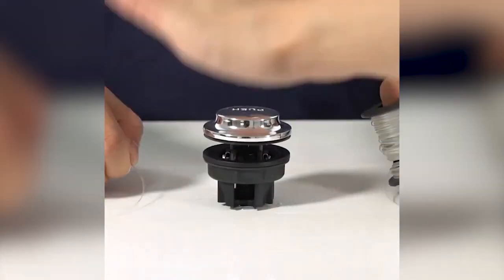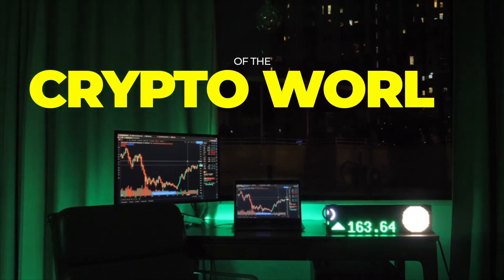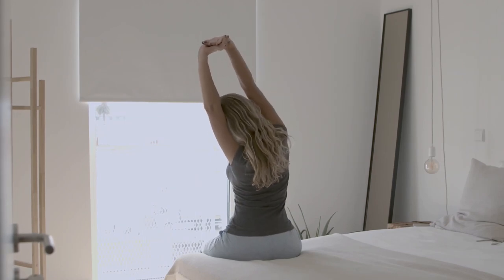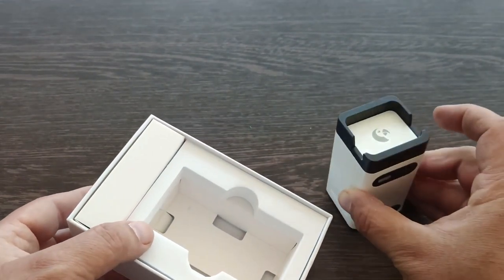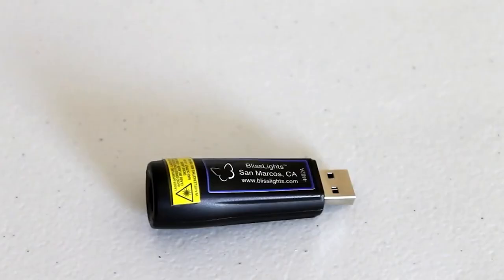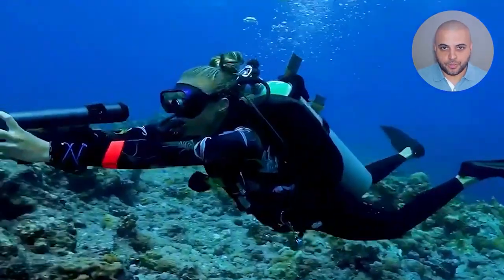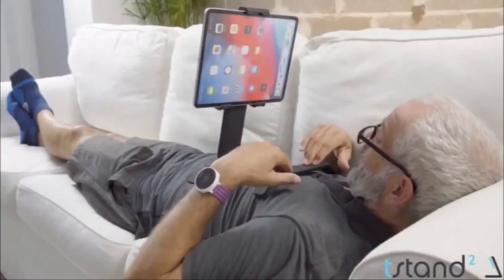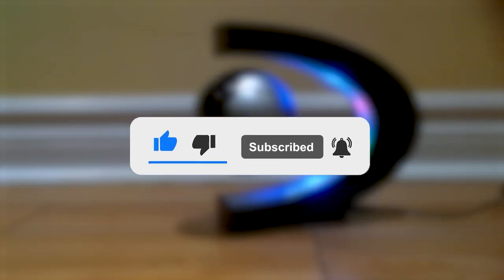17 Coolest Gadgets That You Should See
Coolest gadgets that are worth seeing! Enjoy!

GADGETS:

Globe Speaker

Shock Alarm Clock

Lighter Watch

Laser Keyboard

Wireless Charging Mat